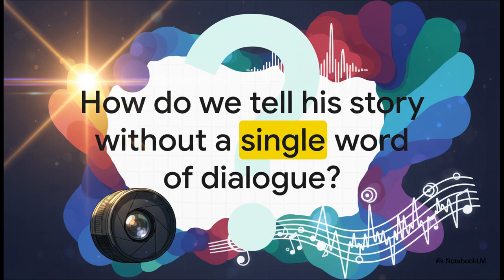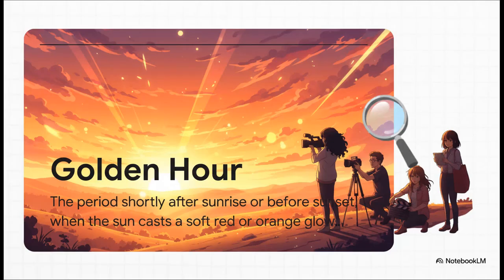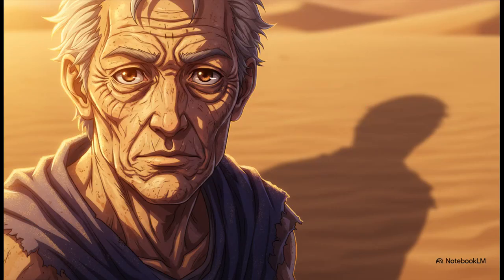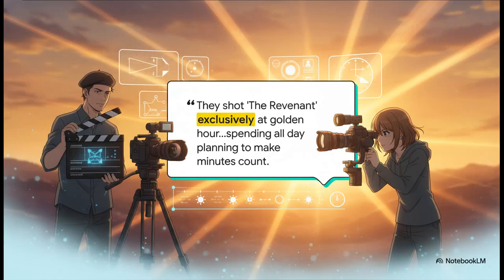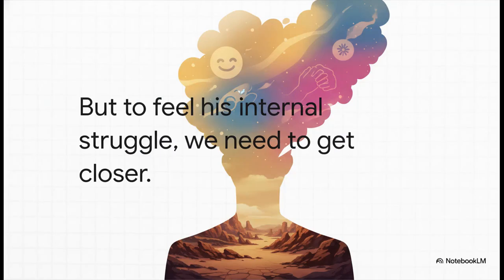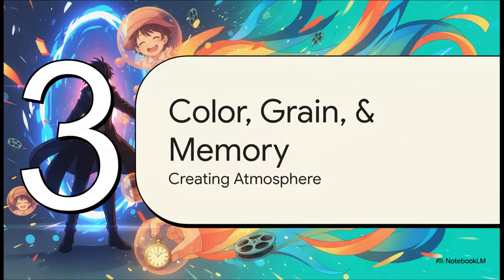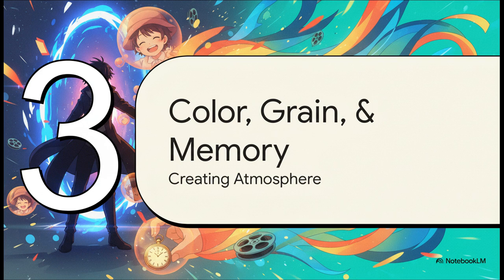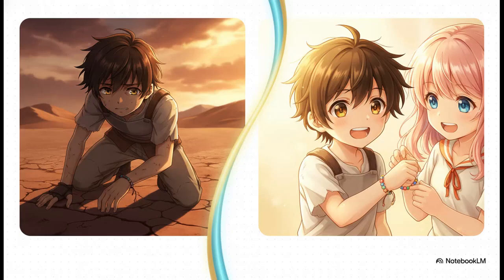Don't make Boring video! 5 Secret Hollywood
MASTER the Cinematic Look: 5 Pro Secrets (Golden Hour, Lenses & More!)
Stop Making Boring Videos! 5 Movie Techniques for PRO Results
The Secret to Hollywood Visuals: From Golden Hour to the "Vertigo Shot"

Dosa ❤️